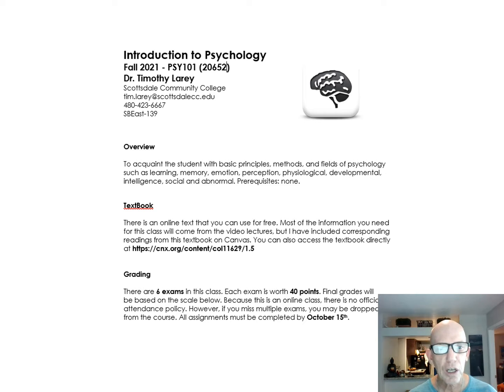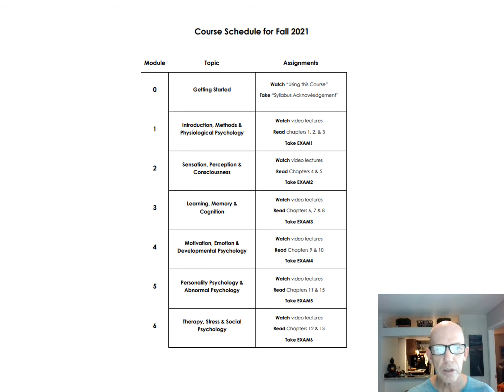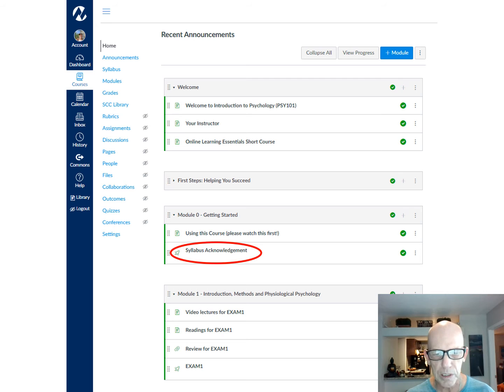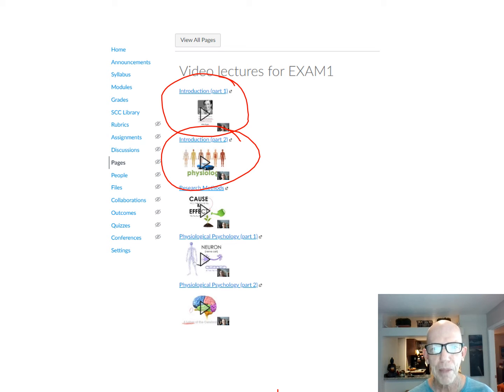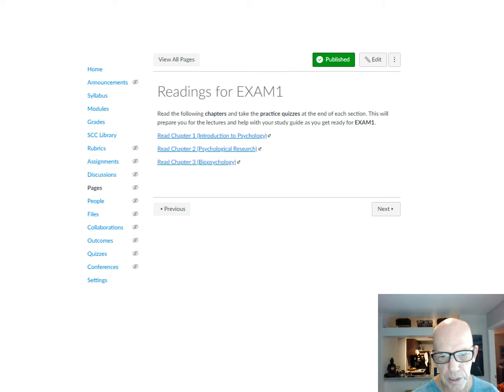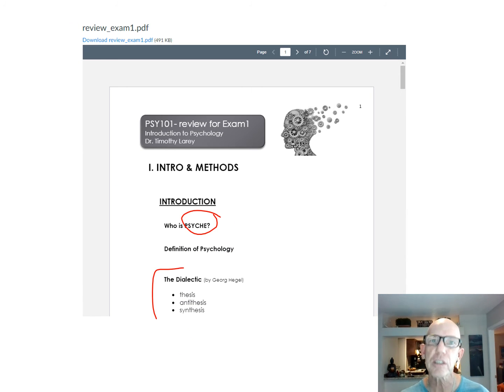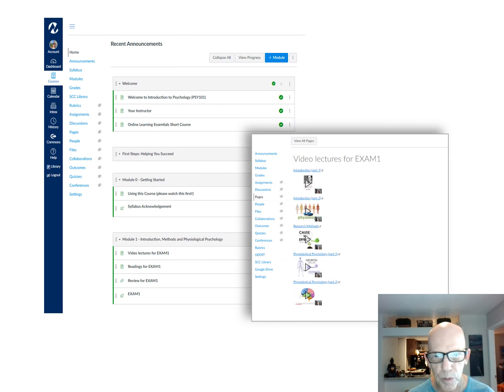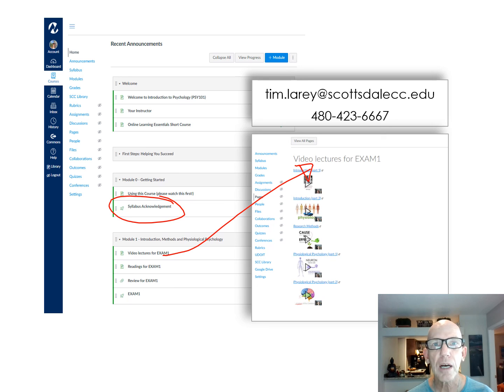Using this Course